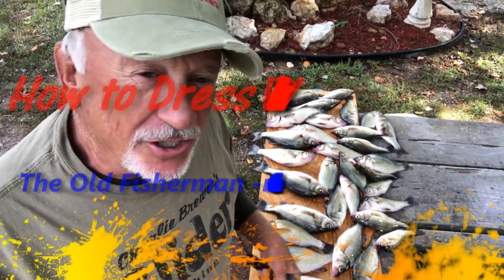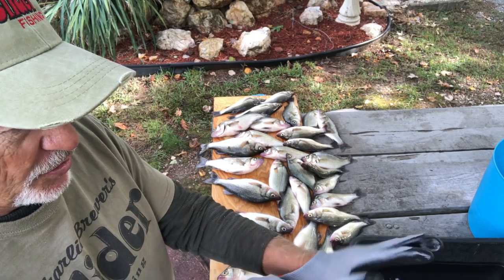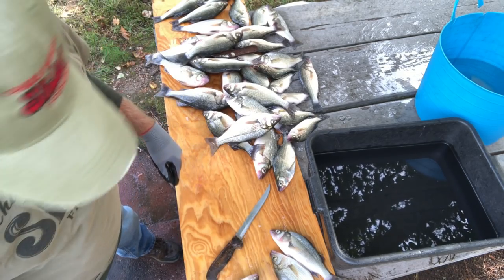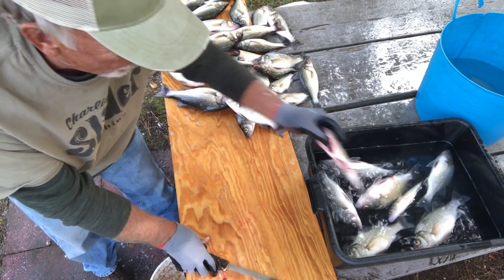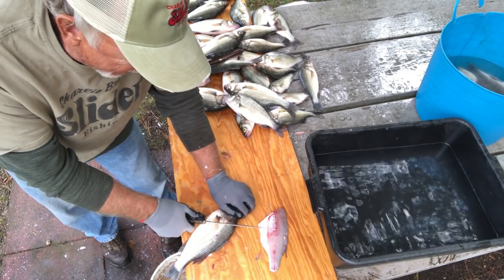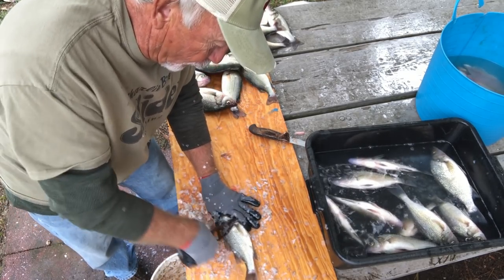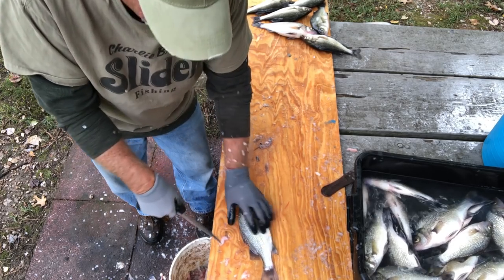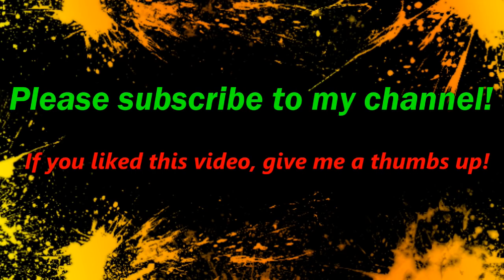How To Dress White Perch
The Old Fisherman is showing how he dresses (cleans) white perch.
Flux Jet 2 Sunglasses
1-1/2 Inch Slider Crappie Jig, Tennessee Shad

I hope you enjoy the content on my fishing videos. And I would like to say thank you to all of my supporters on my YouTube channel.